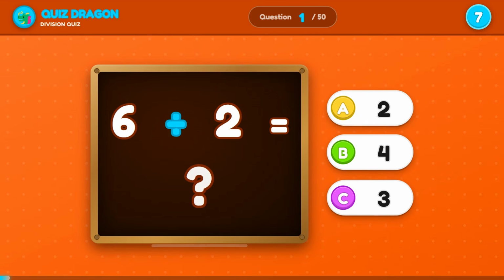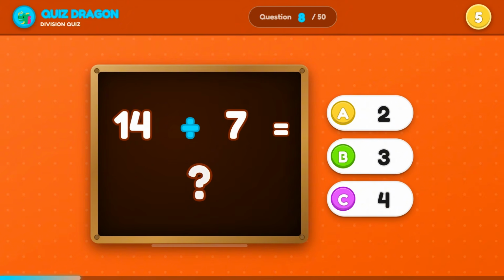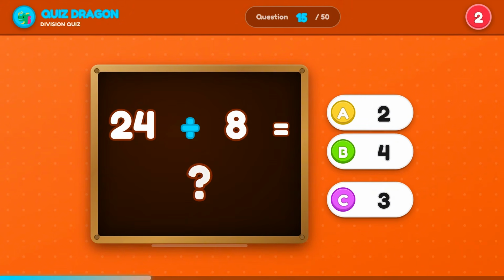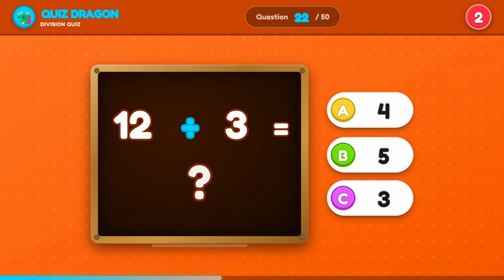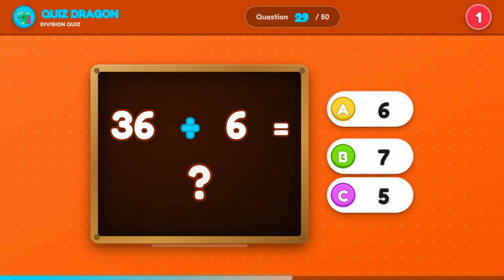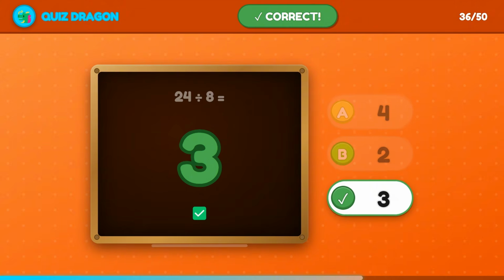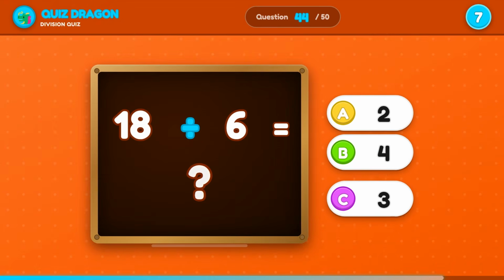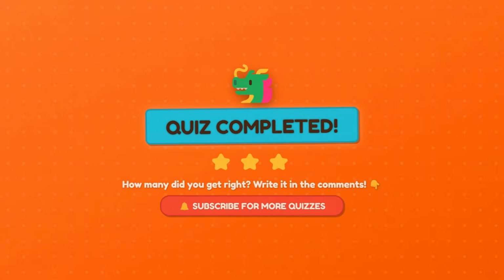50 Division Questions Challenge! 🧠 Can You Get 100% Correct?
Test your math skills with 50 fun division questions! 🎯

Can you solve every division problem before the timer runs out? This educational math quiz is perfect for kids, students, parents, teachers, and anyone who wants to improve their mental math skills.

⭐ 50 Division Questions
⏱️ 8 Seconds Per Question
🧠 Improve Mental Math Fast
🎯 Challenge Yourself and Your Friends

How many answers did you get right?